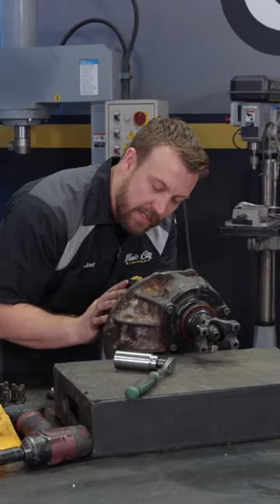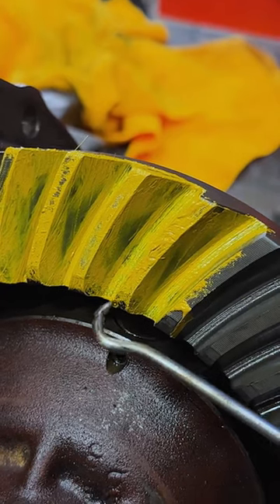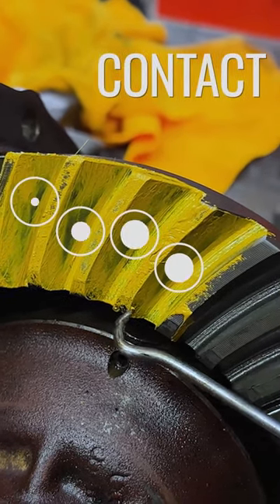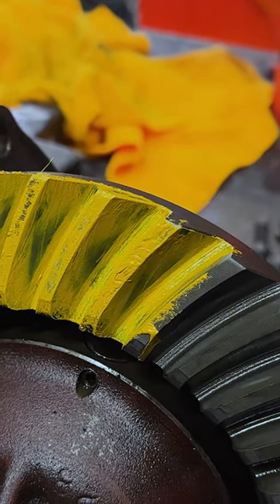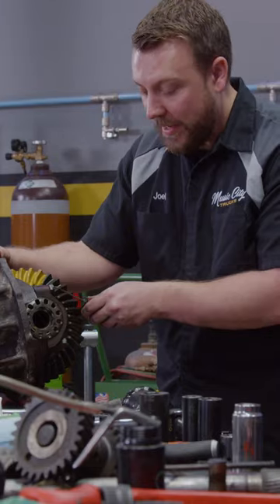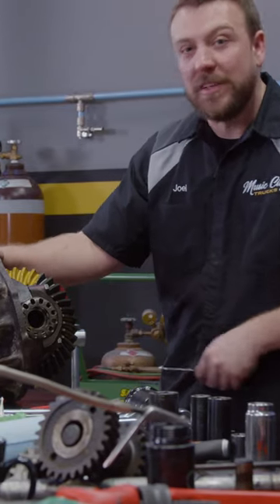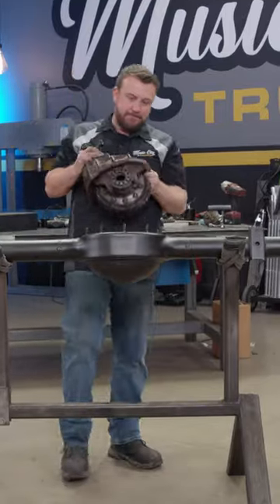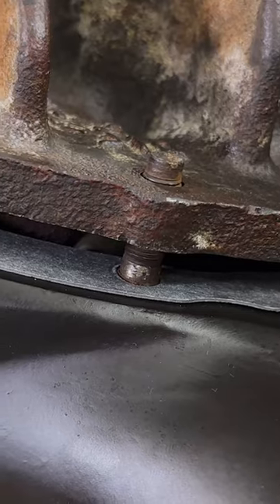Working on the Pinion Support for Clint Black's F-100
Joel from Music City Trucks is working on the Pinion Support for the 1960 F-100 they rebuilt for Country Music Star Clint Black.